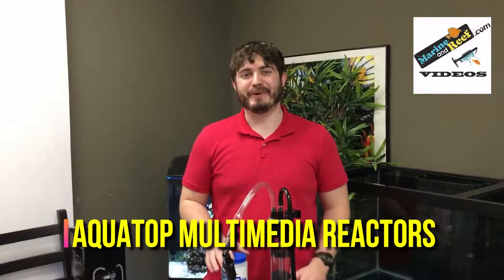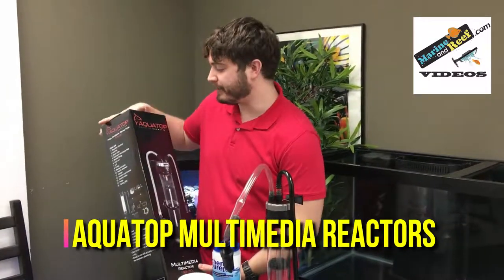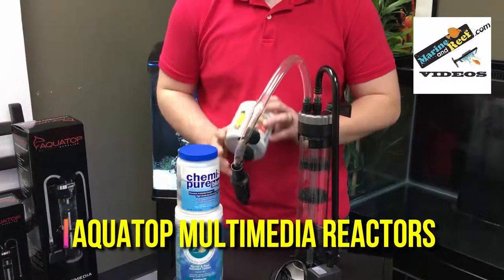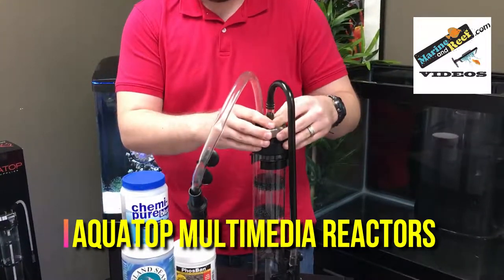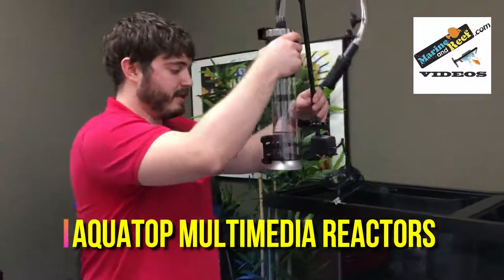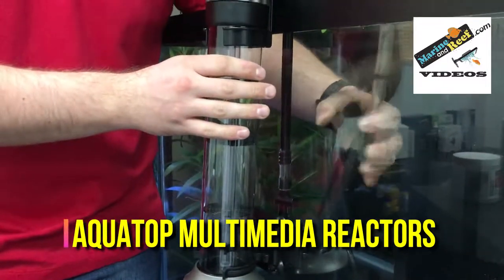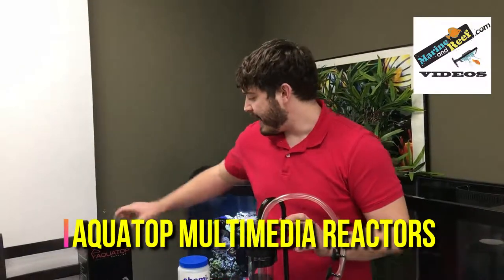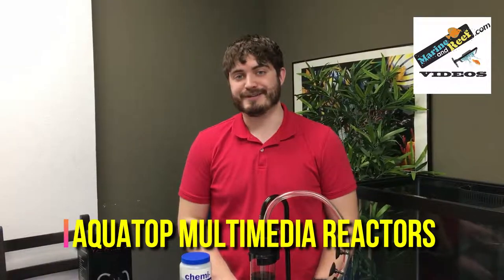AquaTop Media Reactors from MarineAndReef.com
This Product Spotlight Video from MarineAndReef.com focuses on the AquaTop MultiMedia Reactors MR-20 and MR-30. See how these easy to use Reactors will maximize the effectiveness of your carbon or resin media.